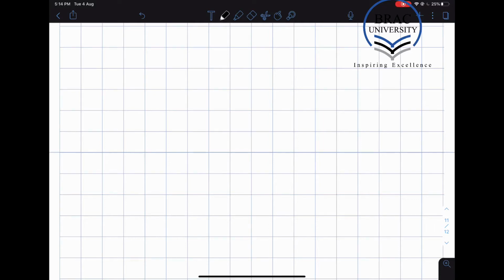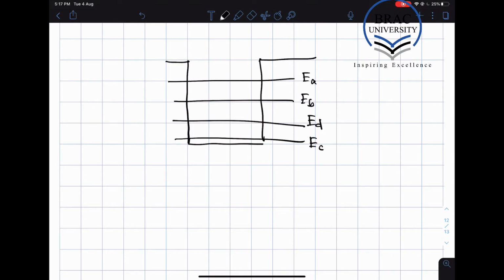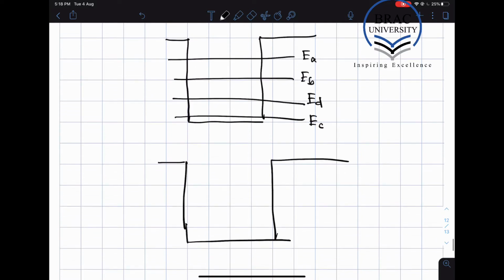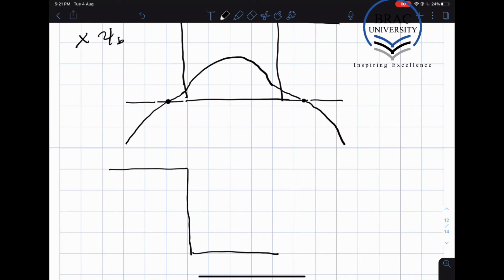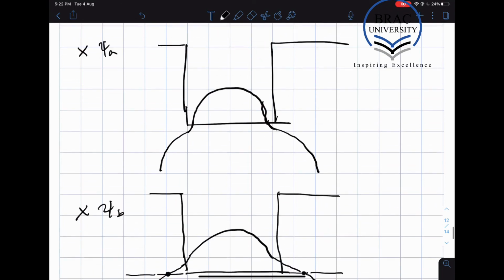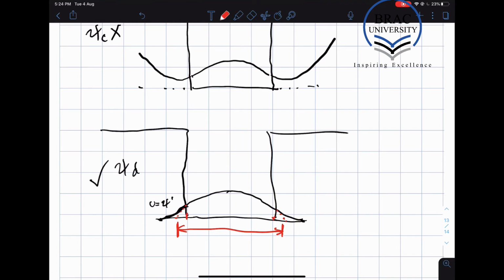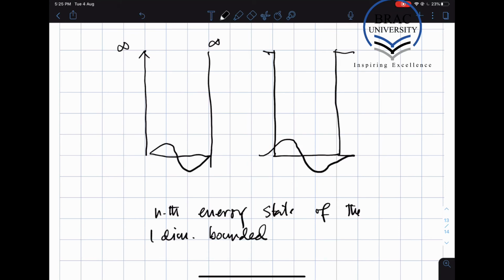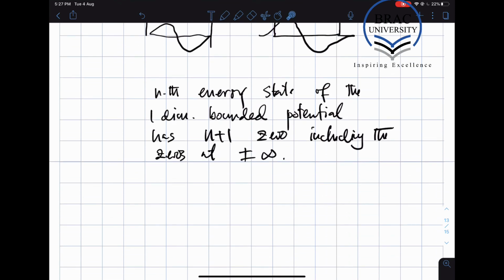Q1+L8V9: Trial Wave-functions for the Finite Potential Well